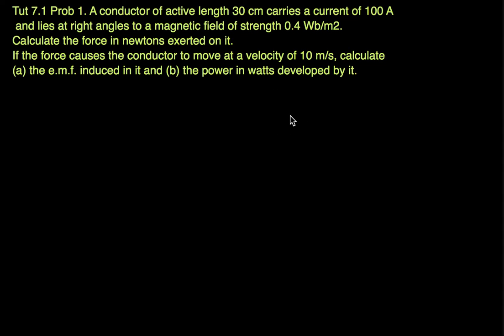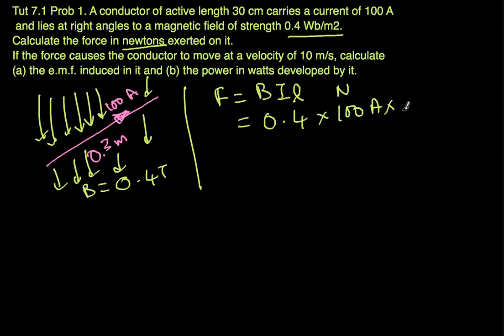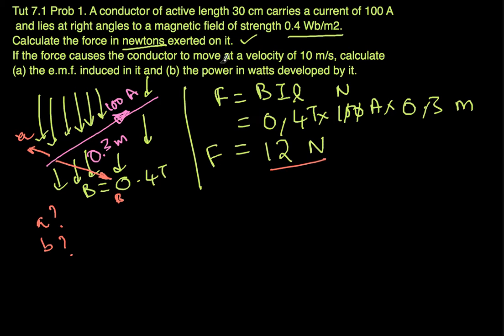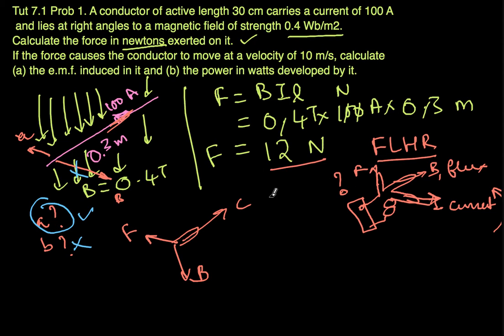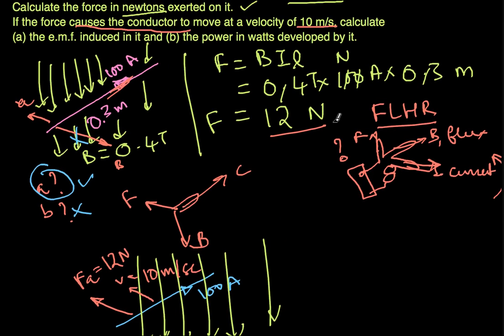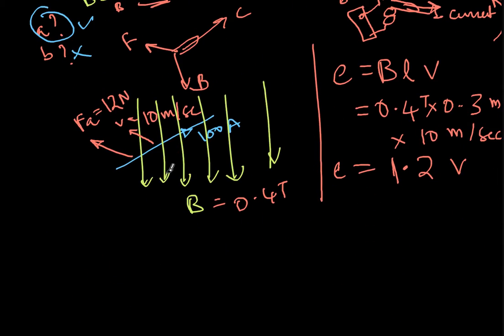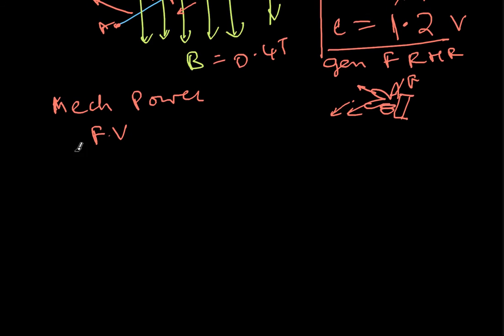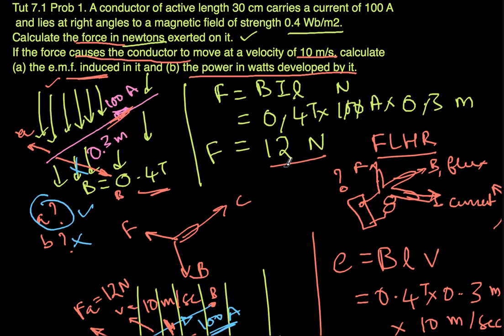EMI9 - Problem on motor principle - Tut 7.1 Prob 1